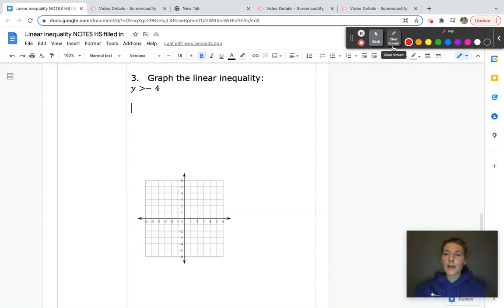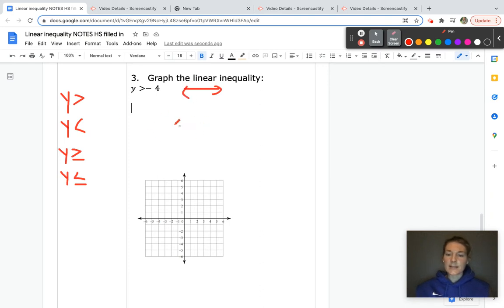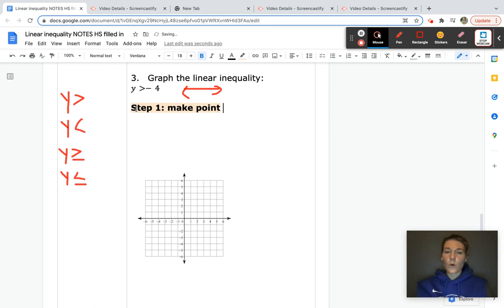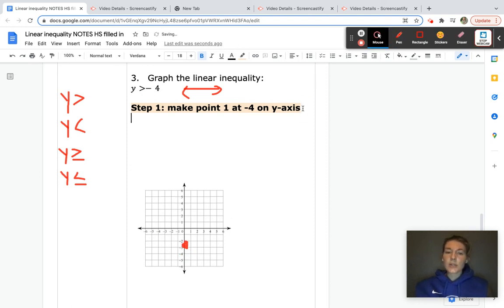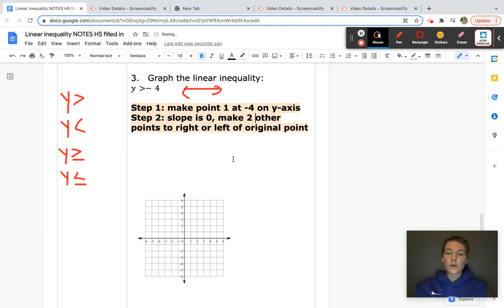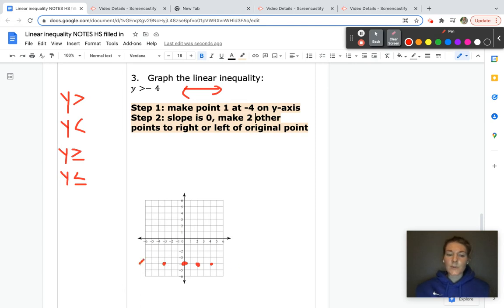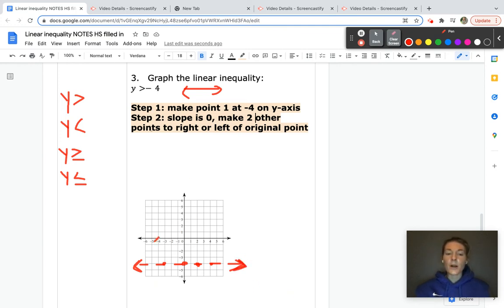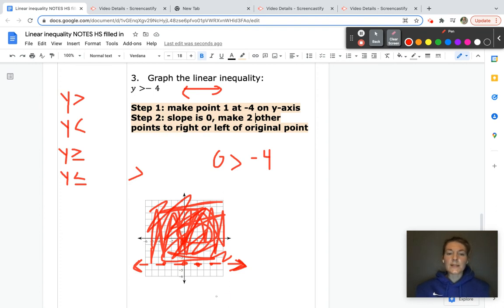Linear inequality example 3